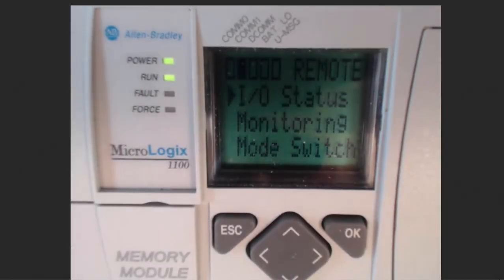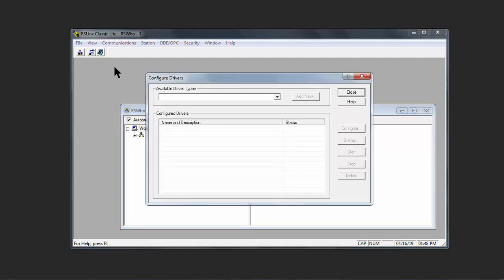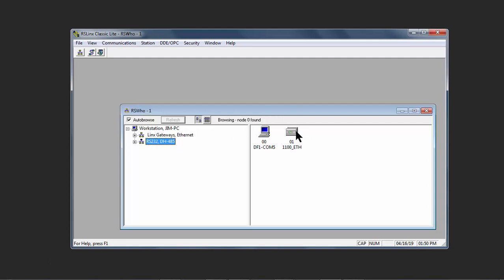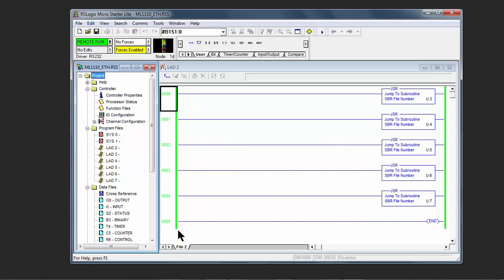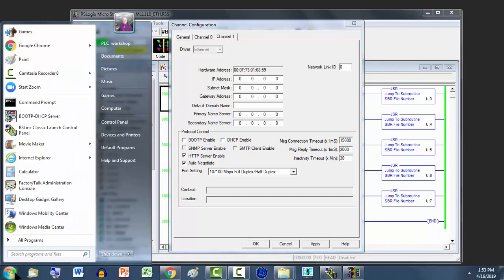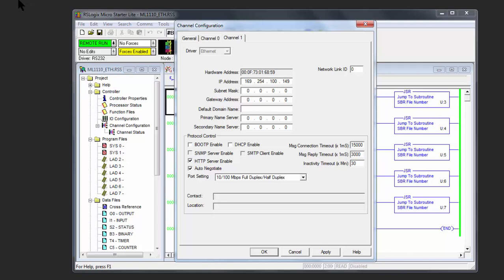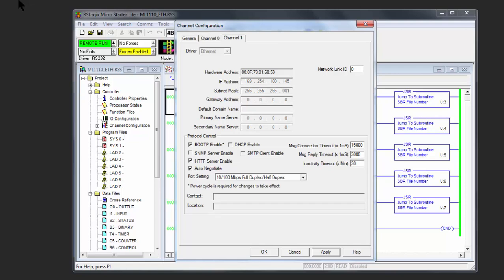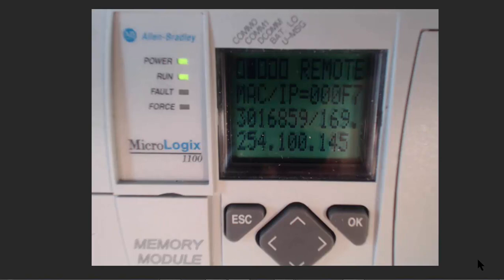PLC: MAC IP ADDRESSES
Jim Joros talks about MAC IP ADDRESSES